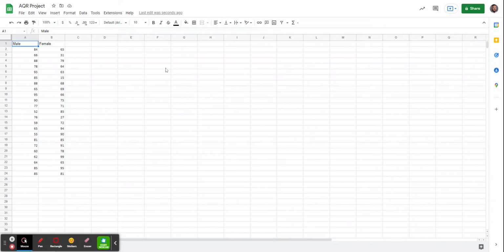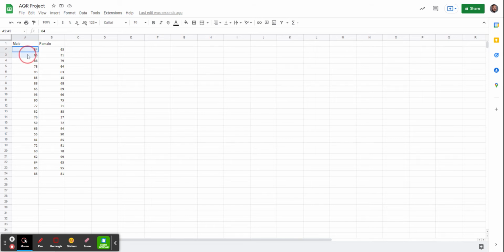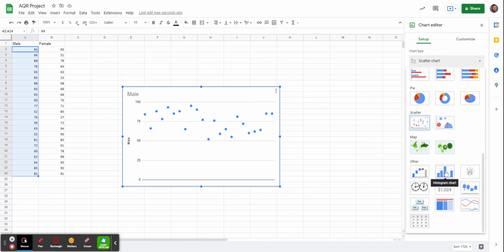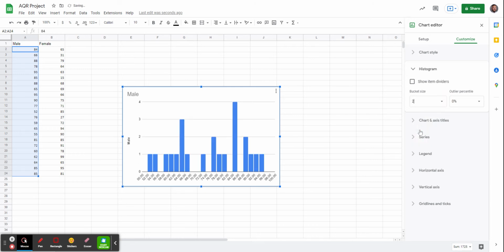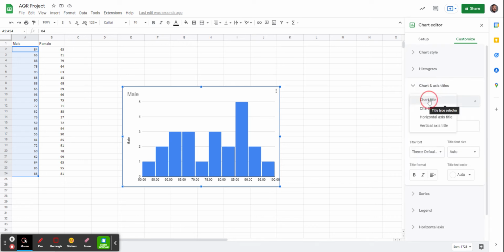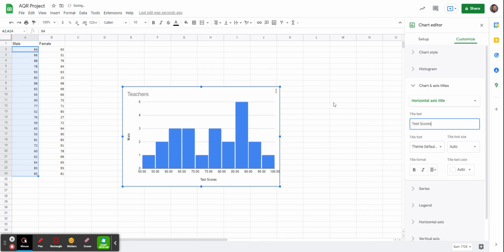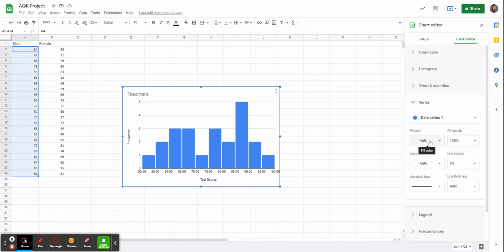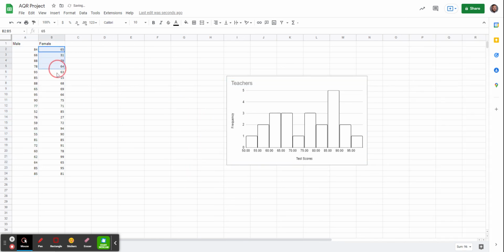Making a Histogram Using Google Sheets